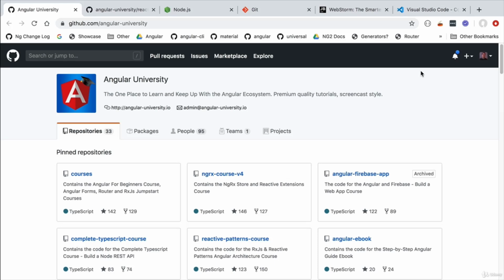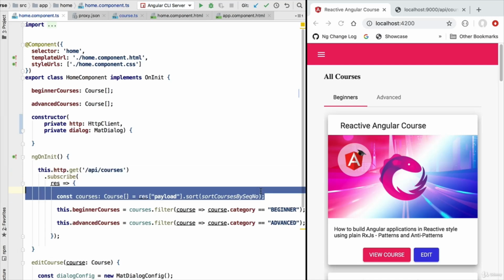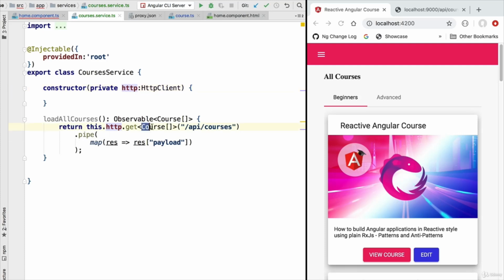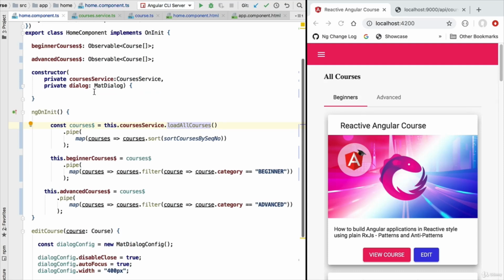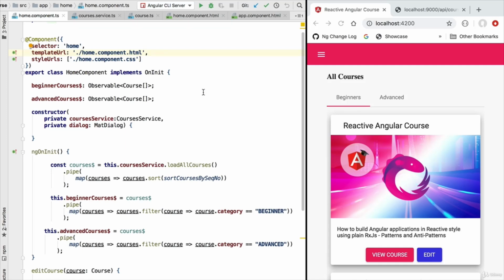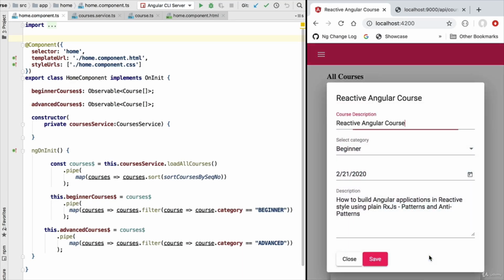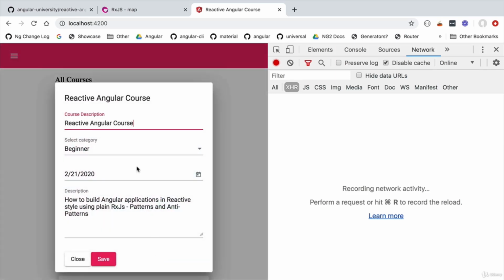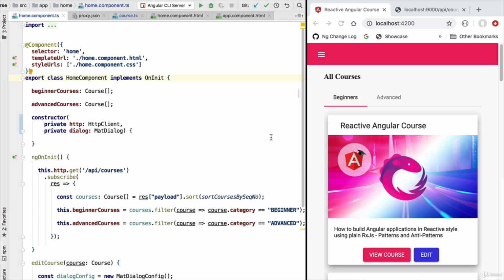Reactive Angular Course with RxJs 1